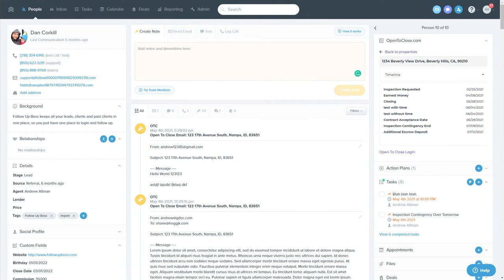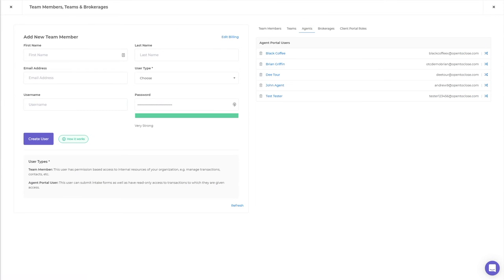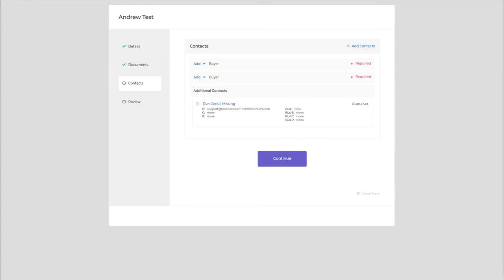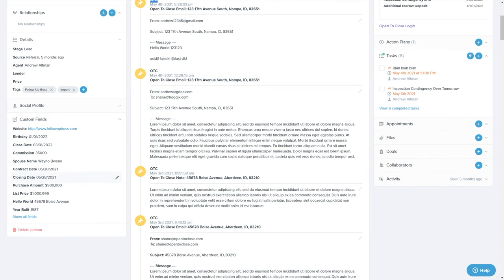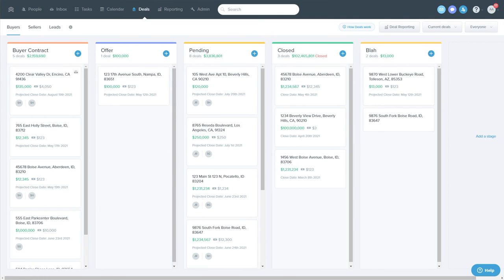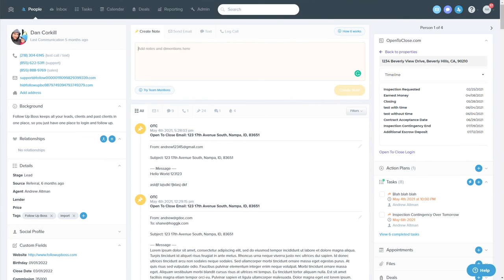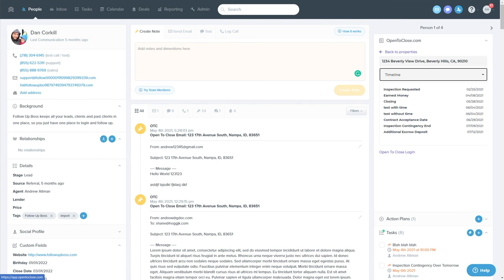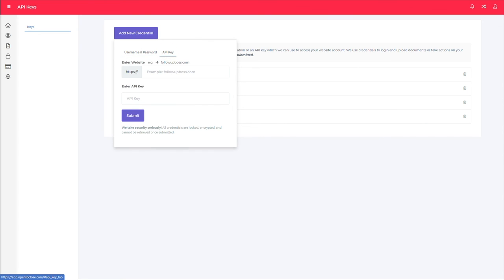Follow Up Boss Set Up